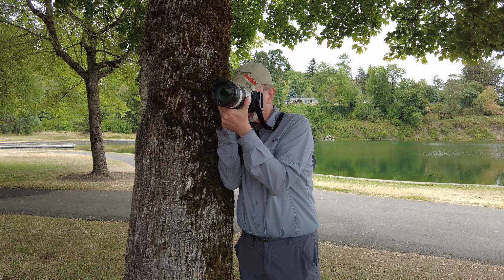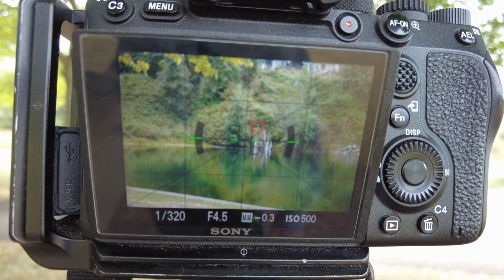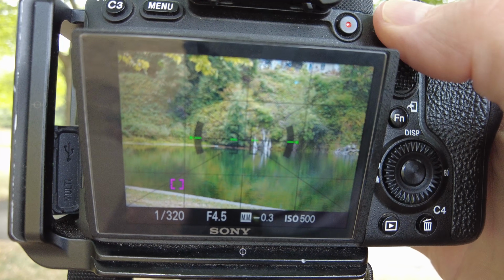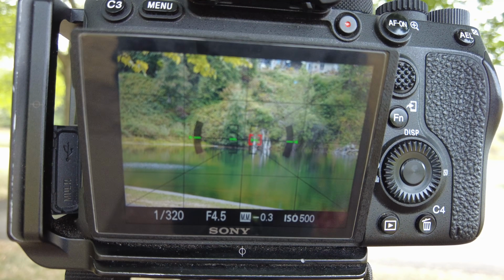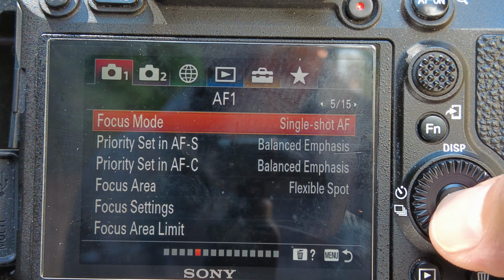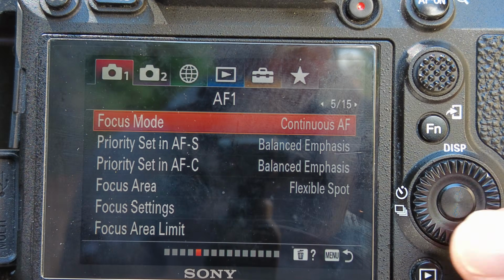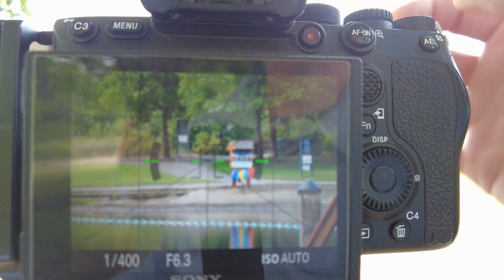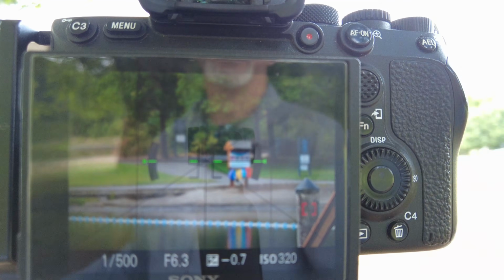Why are my photos blurry? | 6 Reasons Your Photos Aren't Sharp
If you've struggled to get sharp images and are wondering if it's your gear or something you are doing wrong, I go over 6 reasons why you may not be getting the sharpest images, or why you camera seems to focus in the wrong place.

I teach classes on using your camera, landscape photography, lighting, post processing, and more.